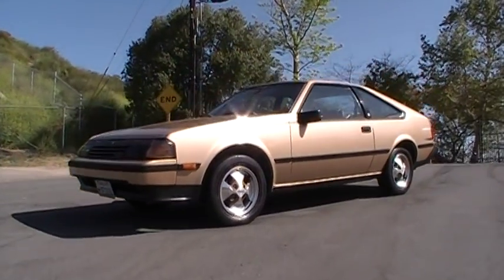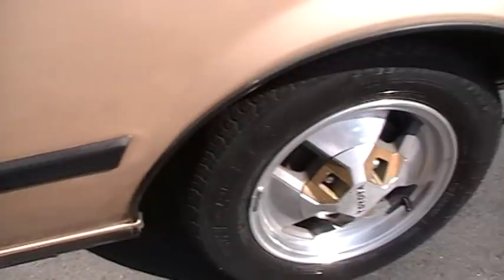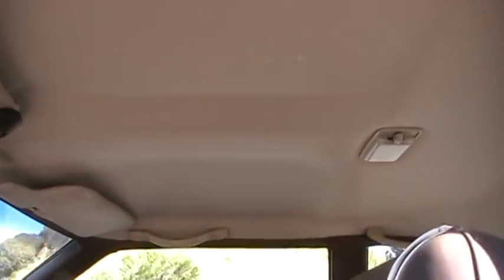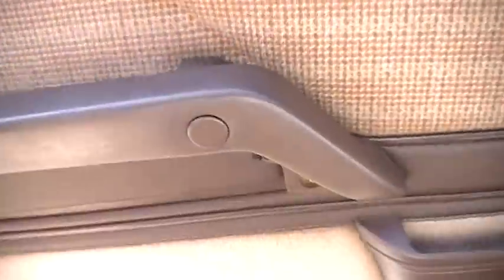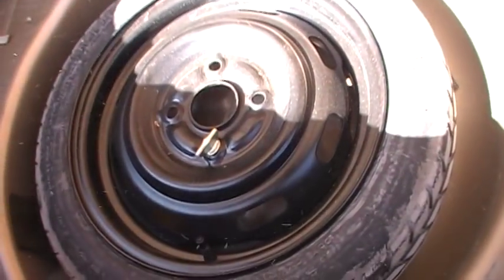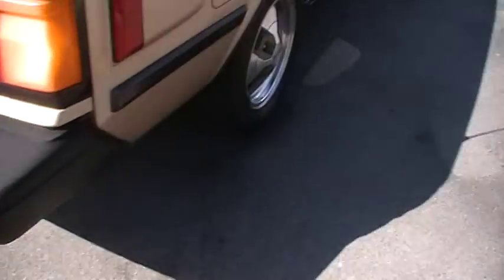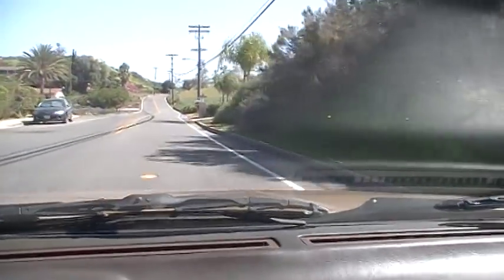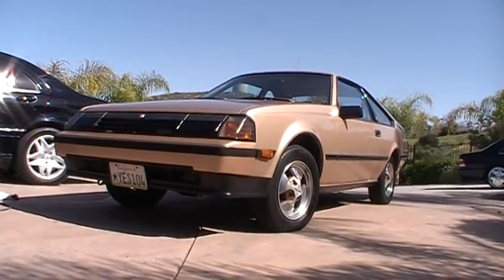84 Toyota Celica GT Coupe Supra ONE Owner Orig Miles GT-S A60 Rally L 22-R 22R-E EC 2.4 Liftback FR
84 Toyota Celica GT Coupe GT This is a absolute Beautiful 1 Owner car i would literally drive this car anywhere. everything works and even has ICE COLD A/C the interior paint motor etc etc etc are as nice as you could ever hope for this is a collector car in every since of the word it is a blast to drive and i am more into Mercedes but this car is just a little creampuff make sure and subscribe to my Youtube channel i get all sorts of Classic and EURO cars all the time and i get ALOT of clean 1 Owner stuff free to call me anytime Nathan at 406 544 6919